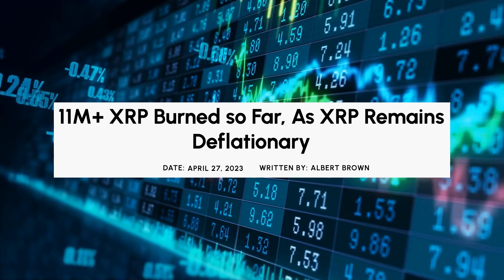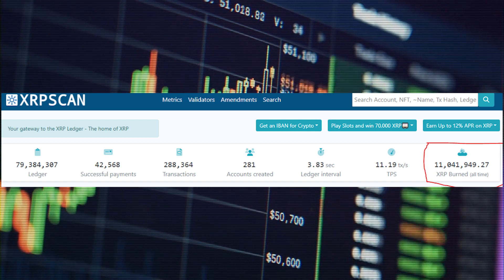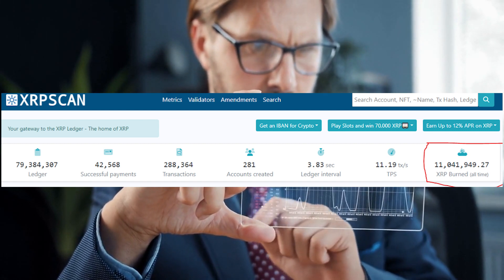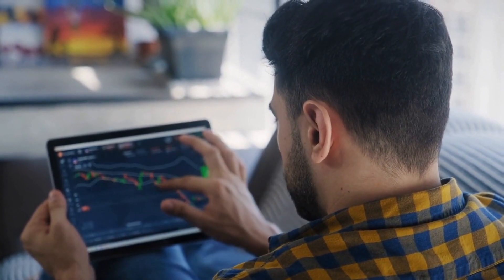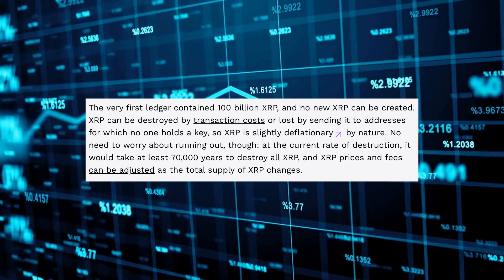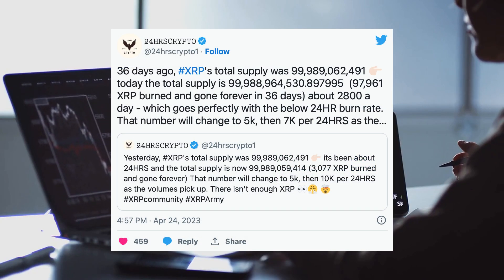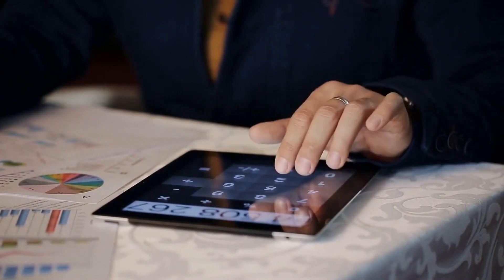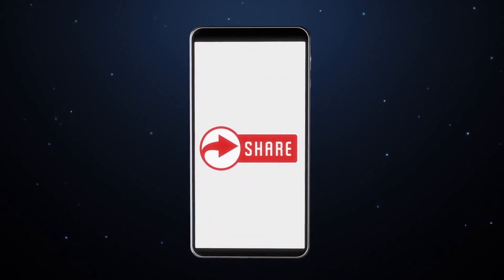SHOCK: MILLIONS OF XRP RIPPLE TOKENS ALREADY BURNED